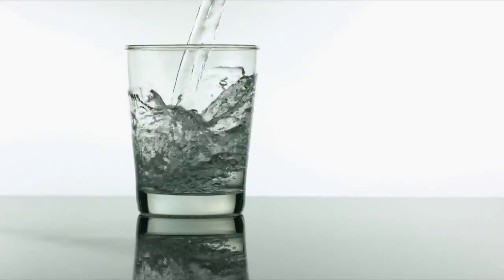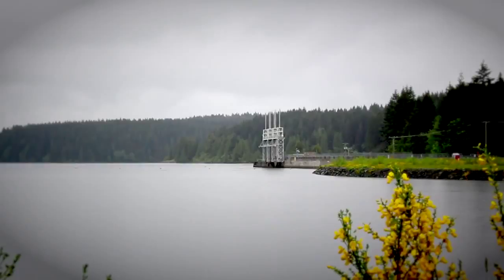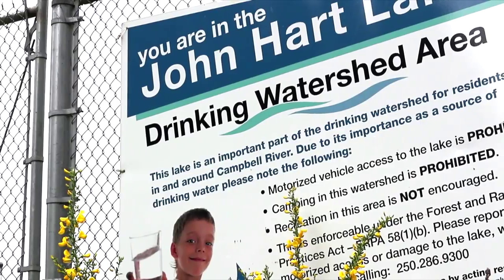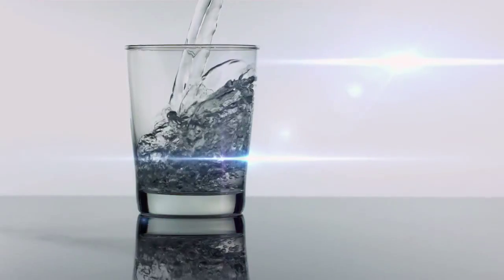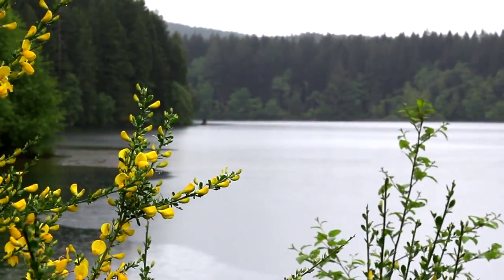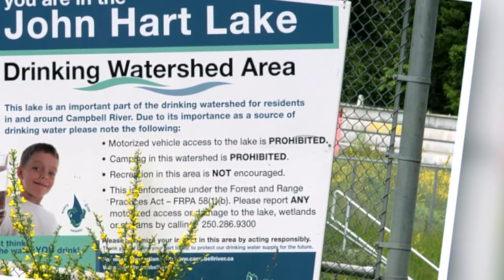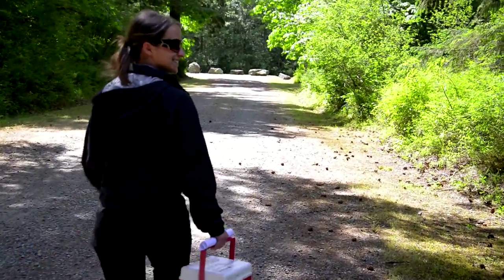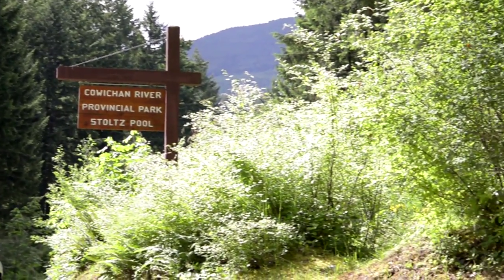Your Drinking Water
Learn about drinking water on Vancouver Island and how it is protected. Find more on this topic in Island Health Magazine